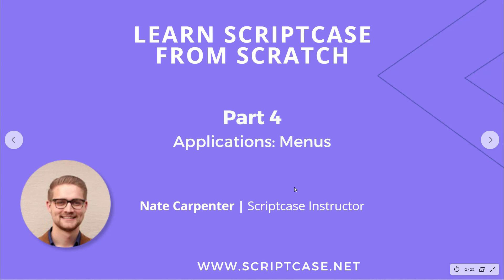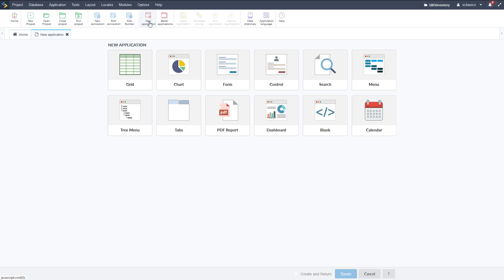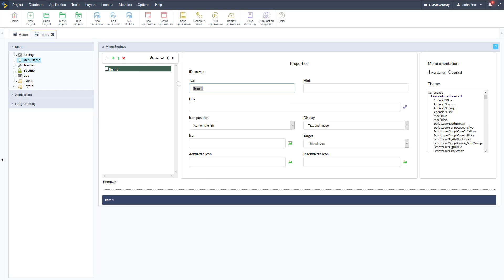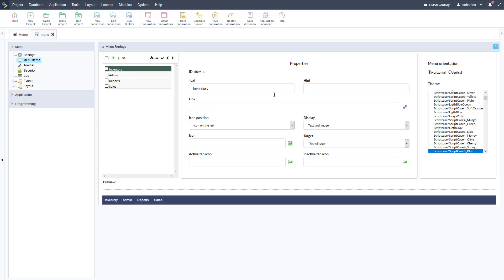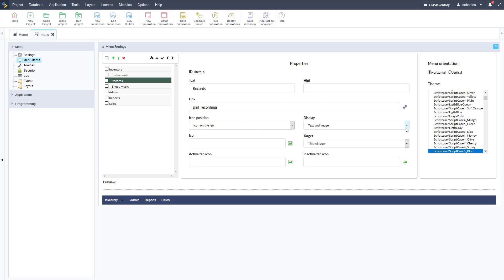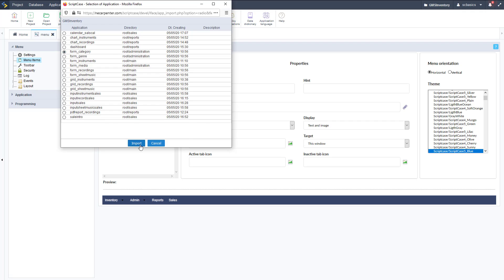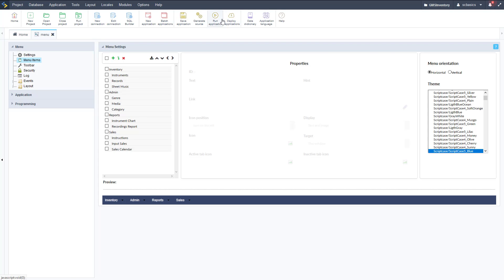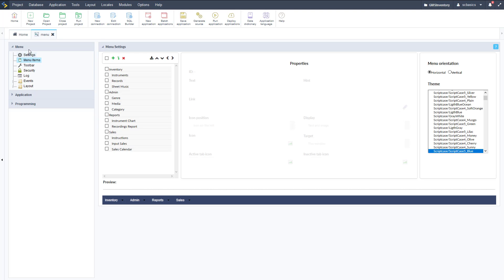Scriptcase Applications - Menu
The menu settings allow to define the attributes of the application display, according to the following:

Simply powerful.
1. Painless installation, install Scriptcase and start creating projects in a jiffy
2. Wherever, whenever, develop and deploy in your localhost/cloud or vise-versa
3. Out the cage, Scriptcase and its projects are compatible with the main databases, operative systems, browsers and hosting providers
4. Easy as ABC, Scriptcase is low code platform and turn web development uncomplicated and intuitive than ever.
5. Always Fresh, frequently upgrades are released including stunning features and components, so get ready take your projects to the next level
6. A Universe of possibilities, use the most impressive APIs and boost your sistem in a few steps you will be able to integrate Whatsapp, Mailing, SMS, Social Network authentication, recaptcha and more
7.Feel it, explore some SAMPLES and discover the main FEATURES
8. More than complete, an agile fast workspace is wating you or your tean including a DBA with diagrams, DB converter from spreadsheets, great code editor, system templates, and more.
9. Fast growing community from all over the world including large companies.